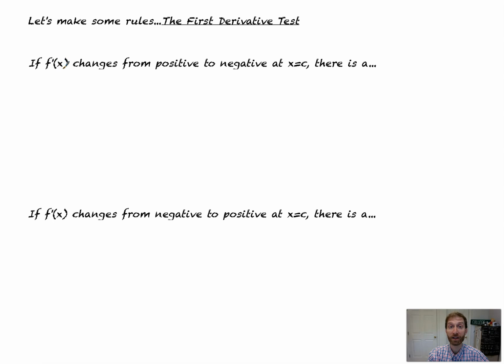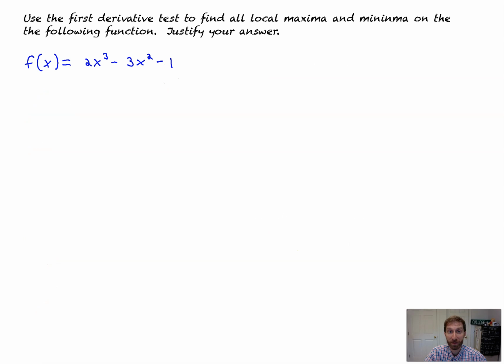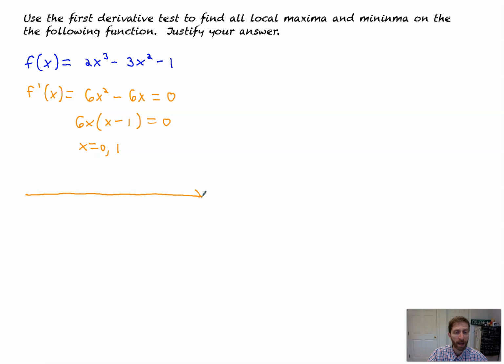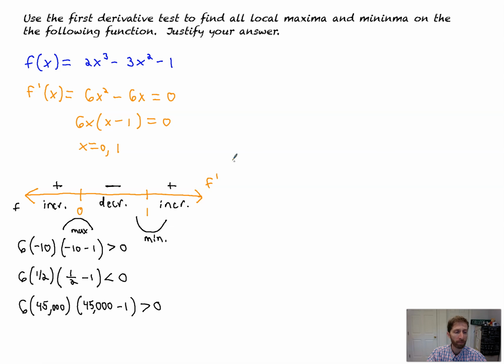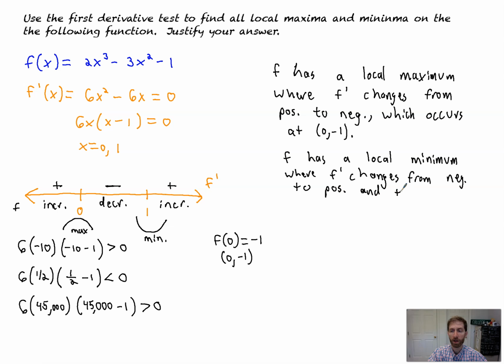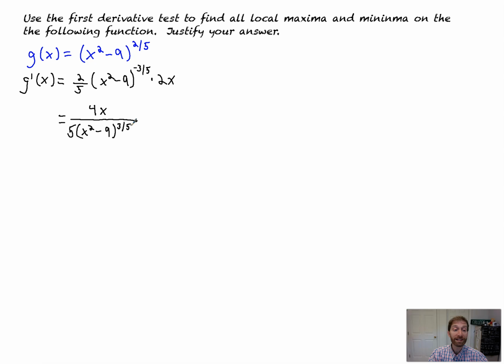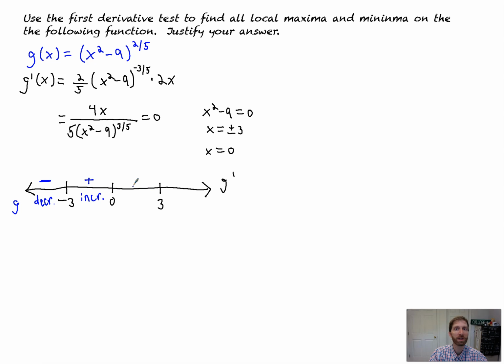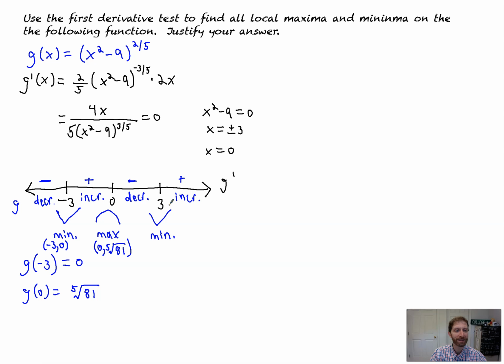The First Derivative Test / How to Find Relative Maximum and Minimum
This Math Help Video Tutorial is all about how to use the first derivative test. How to find a relative maximum or relative minimum using a sign chart.  How to find the local extrema by setting the first derivative equal to zero and then check to see how f' changing from greater than or less than zero affects f.